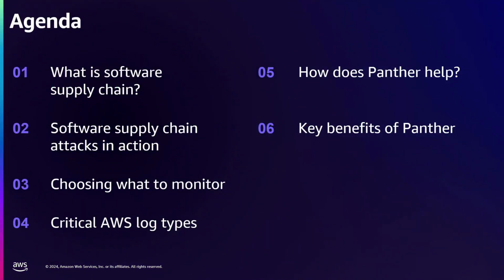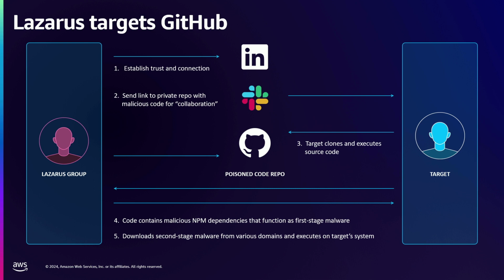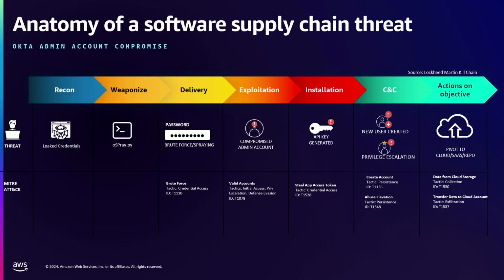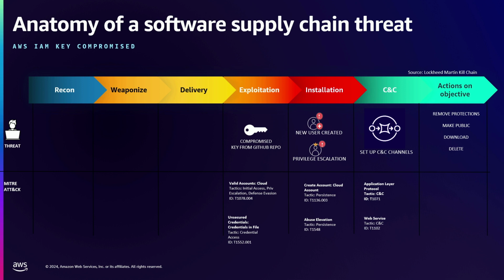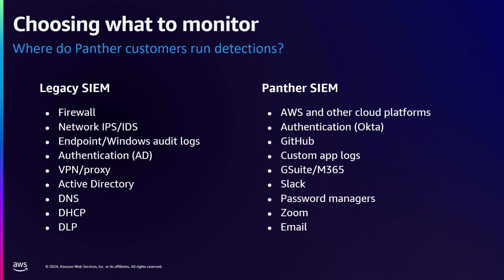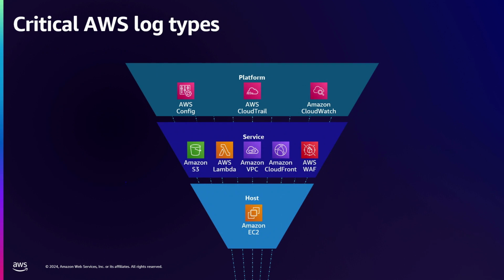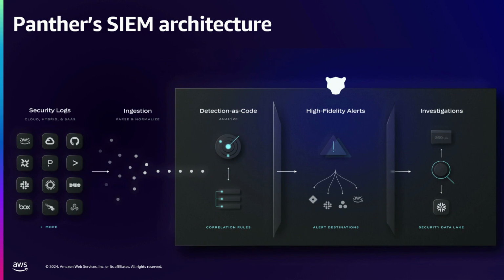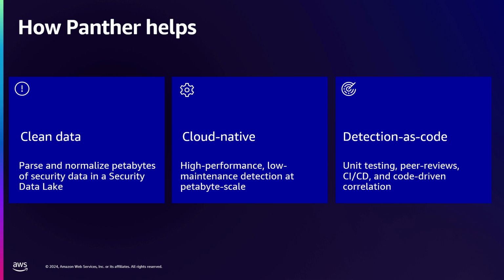AWS re:Inforce 2024 - Securing the software supply chain with detection as code (TDR224-S)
Detecting and responding to threats before they escalate is paramount for any security operations team. Effective security monitoring and detection can reduce the time it takes to discover unauthorized access so that you can mitigate any issues. However, protecting modern cloud environments can be challenging for organizations with large volumes of data to be analyzed. In this lightning talk, learn how to utilize Panther to build real-time monitoring and detection on AWS. The talk also covers what to consider when setting up AWS security configurations and learnings from each critical AWS log source collected.